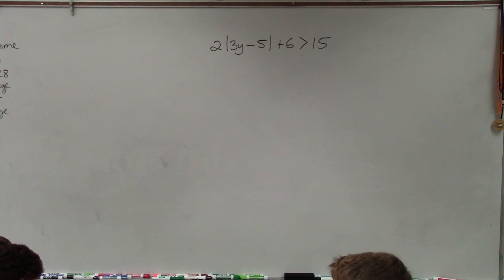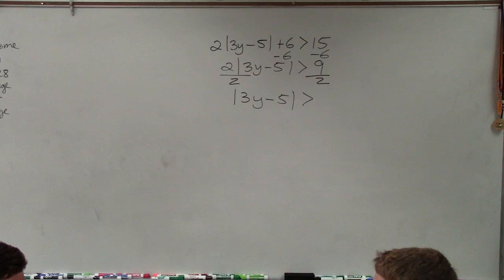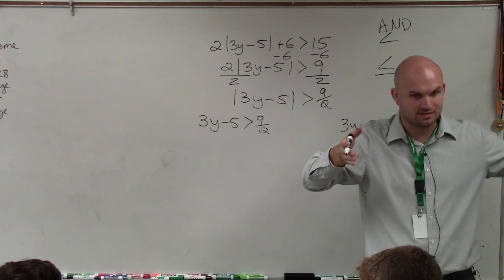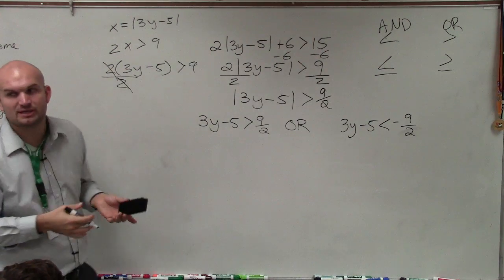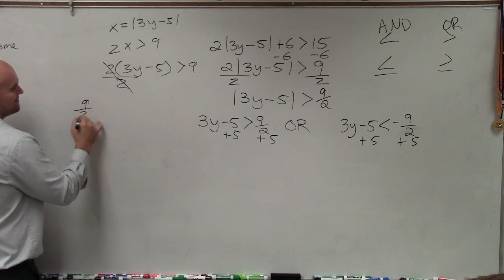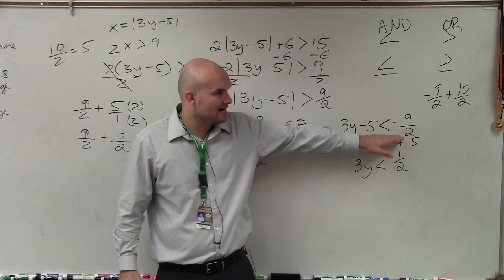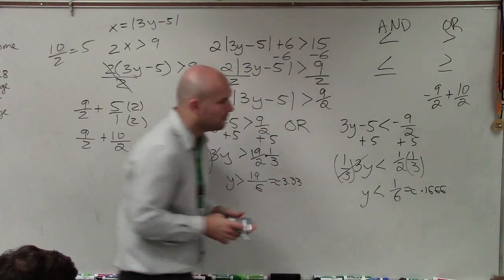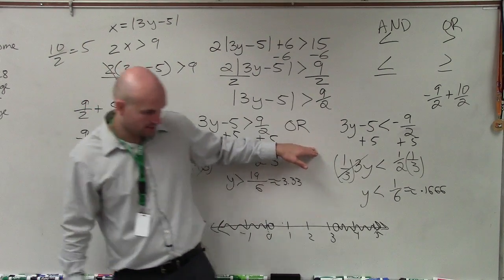How to solve and graph an absolute value inequality